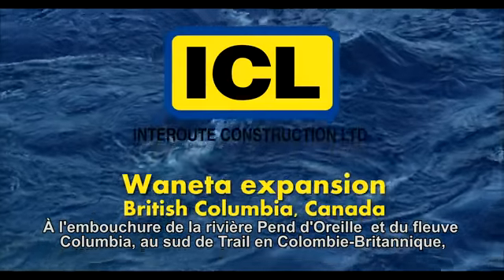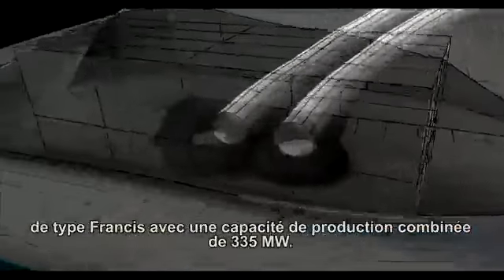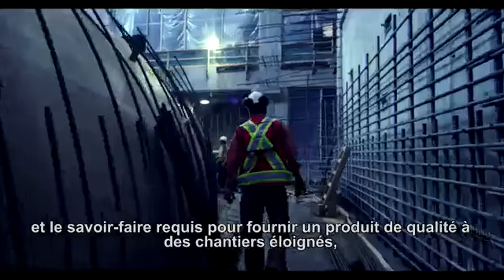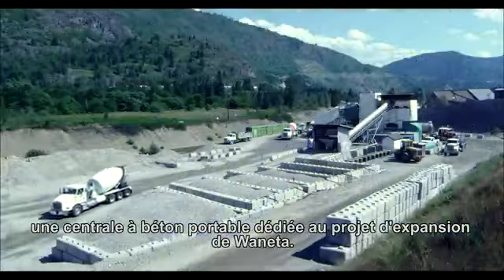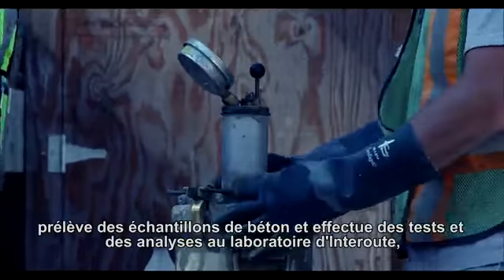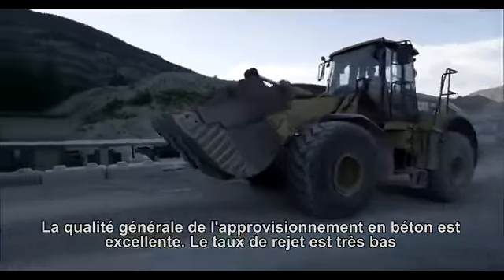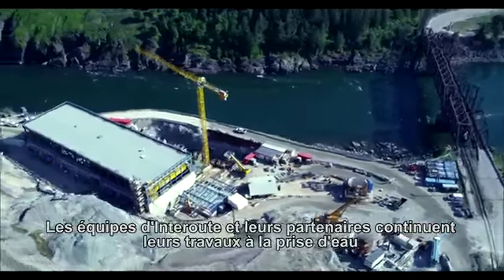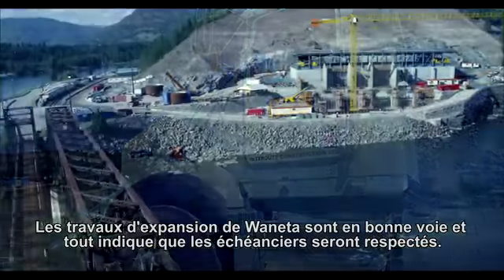WANETA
Le chantier du barrage de Waneta visait la construction d'une deuxième centrale électrique contenant deux turbines. Plus de 65 000 m3 de béton prêt-à-l'emploi ont été mis en place dans des conditions climatiques difficiles.
Tourné en Colombie-Britannique.